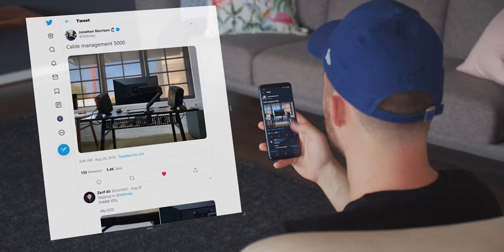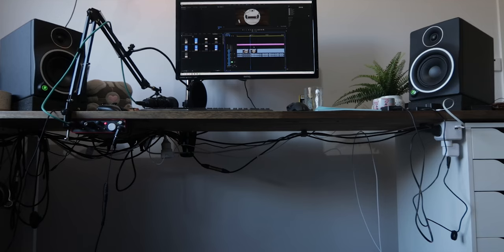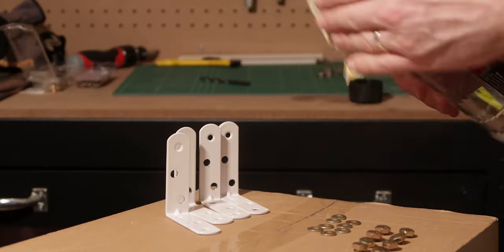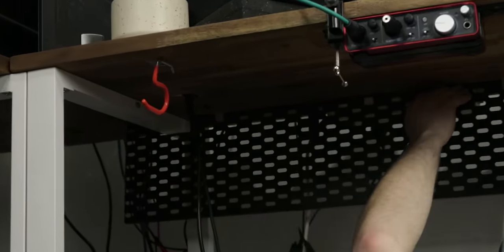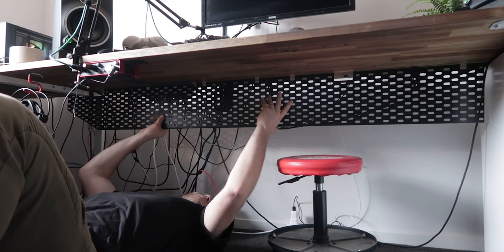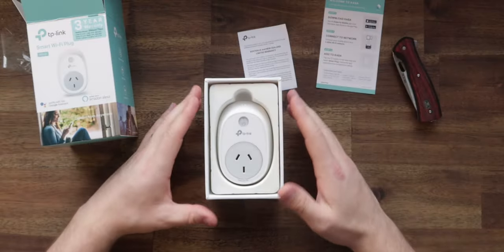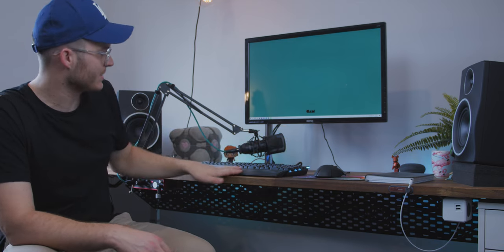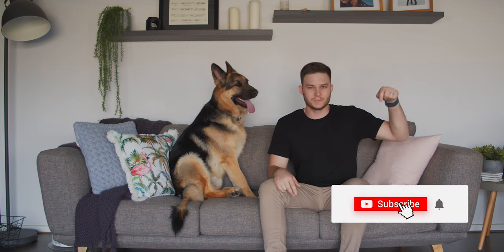Cable Manage solution for your DIY IKEA Desk!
I like many others have built my desk using a Kitchen benchtop and Ikea drawers. It's by far the most bang for the buck when it comes to a long desk with great storage options. But there is one big downside, there's no cable management! Sure you can screw in some of those trays, you know the ones which look like a dish rack, but it's not really hiding anything, it's just keeping them from touching the floor...

So in today's episode of Studio 2020, we continue the upgrades to my Home Studio for YouTube, by mounting industry spec Rack Server cable tray to properly manage cables once and for all!

Right Angle Bracket x 4
1/4" Bolt x 8
1/4" Nut x 8
1/4" Washer x 8
20mm Screw x 8 (mount bracket to under desk)
Black Spray paint for Metal
Wax and Grease remover
Velcro Straps
Hacksaw/Angle Grinder

pretty much try and find bolts which fit through the holes on your cable tray, then pair up with a right angle bracket 👍